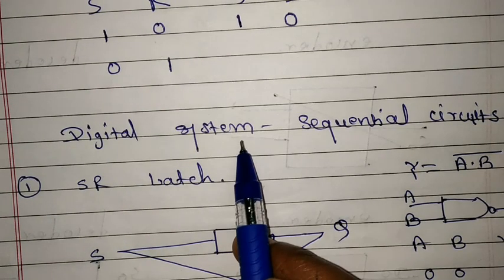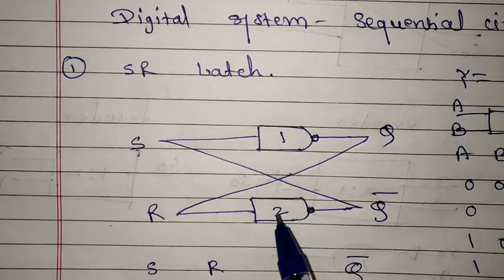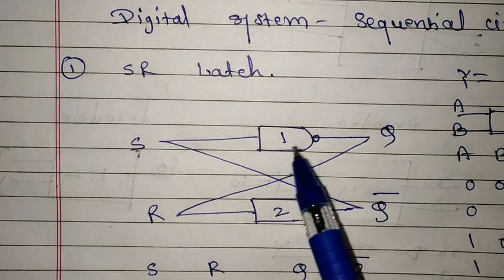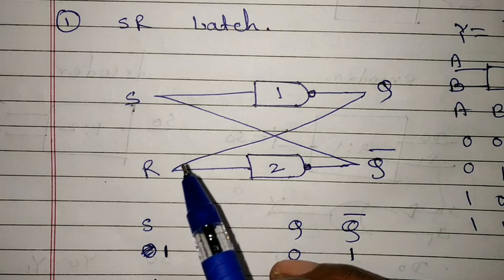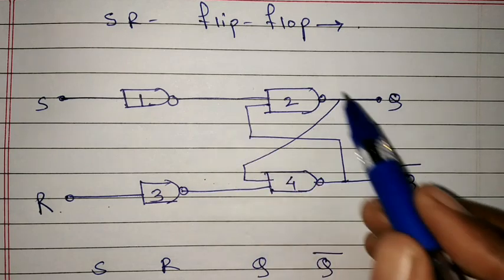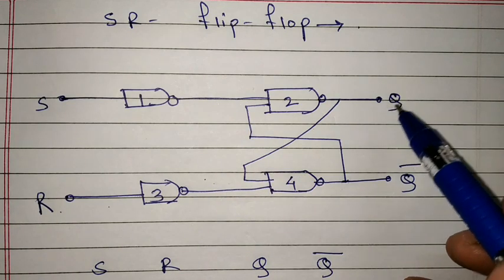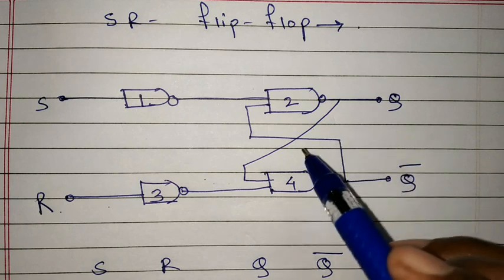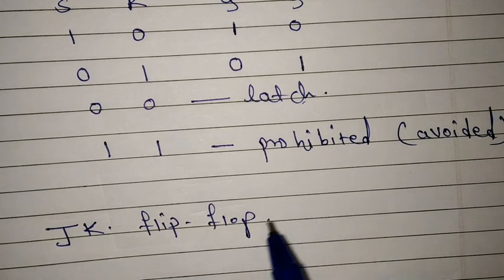SR Flip-flop |Digital System | 3